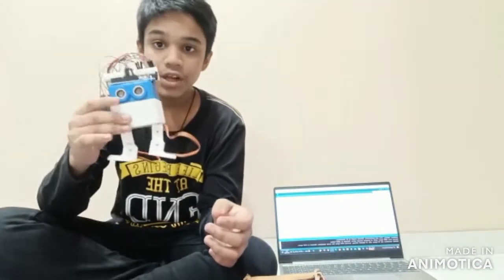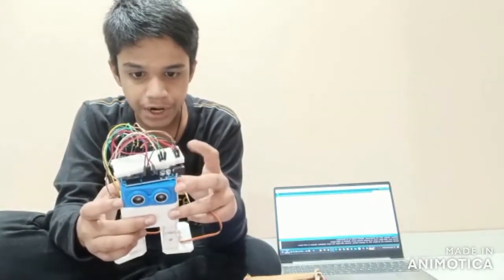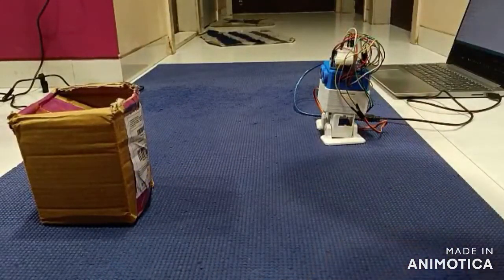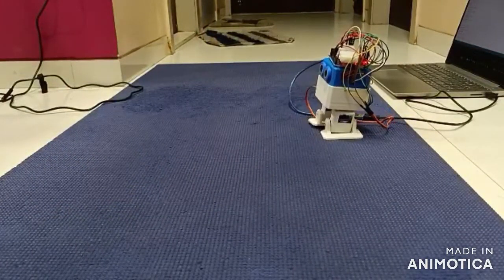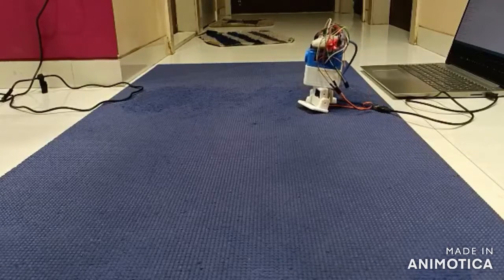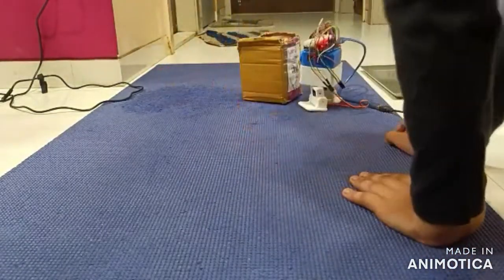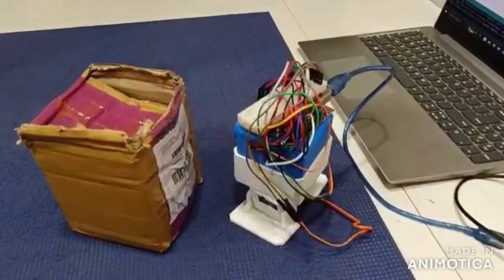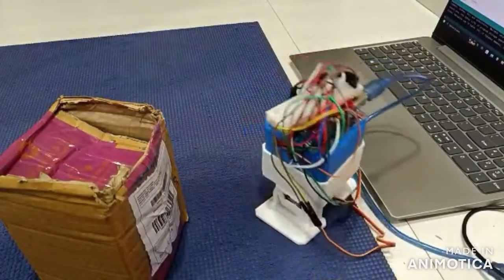How to make a OBSTACLE HUMANOID with a simple code 🤯 🤯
Codes for obstacle avoiding humanoid